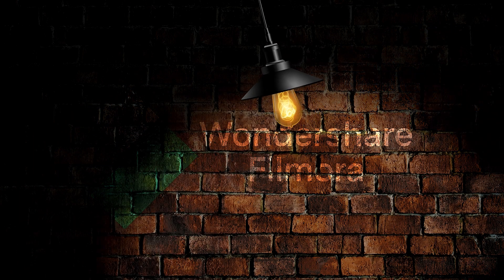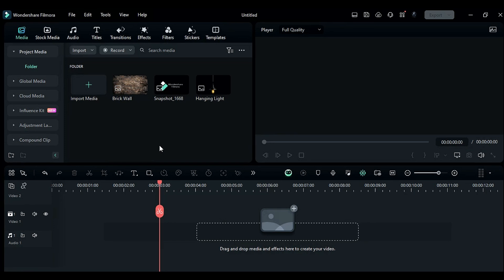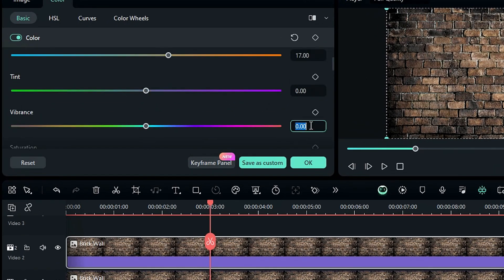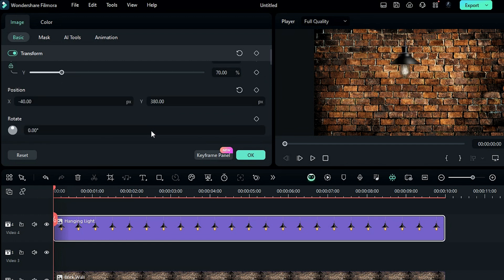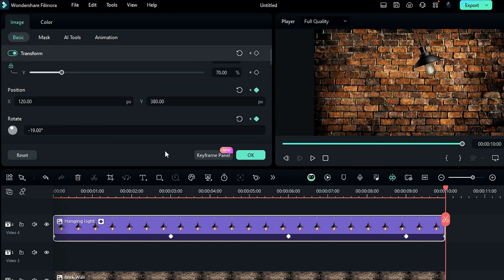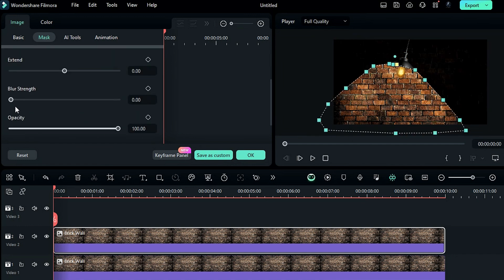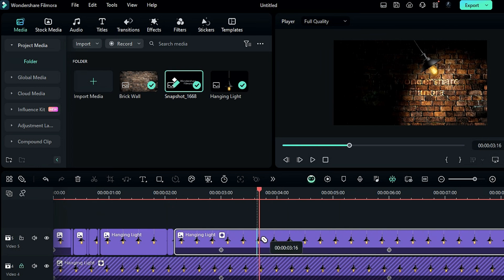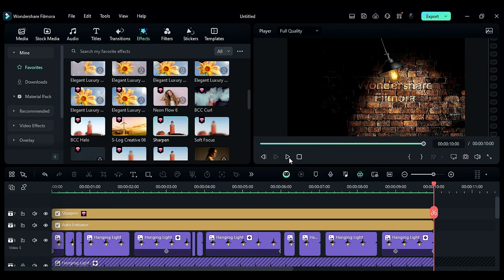FILMORA hanging light animation EFFECT